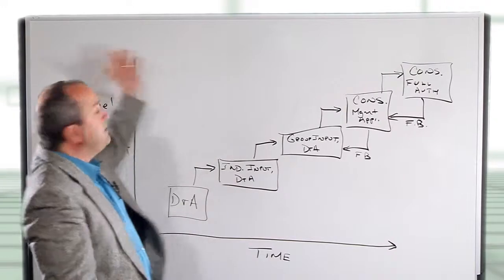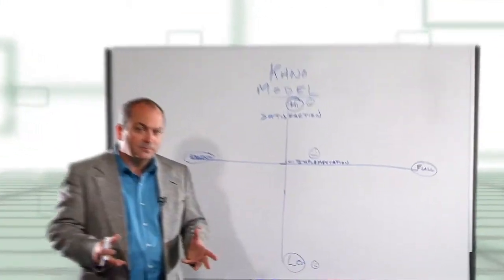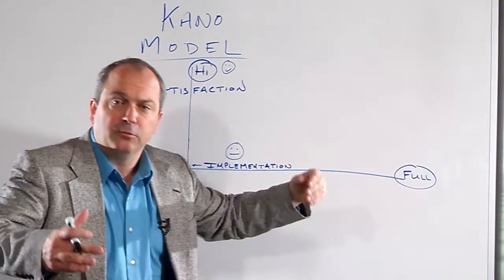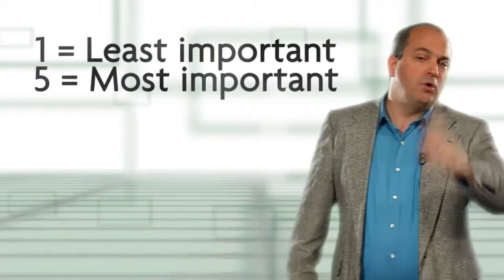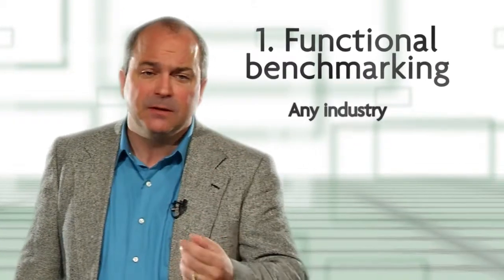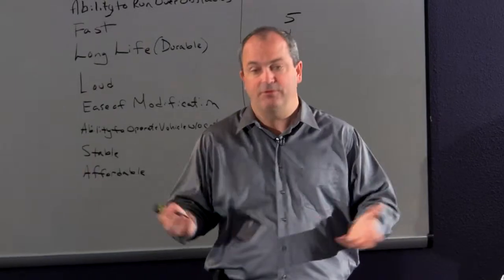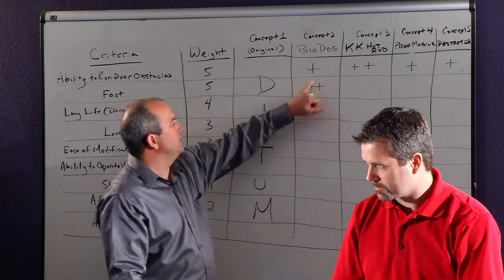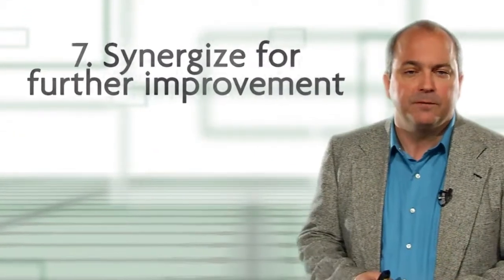How To Do Nemawashi - Preview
Nemawashi – Rapid Implementation after Considering Many Options | Part 2 of 2
How To Do Nemawashi
Video Length: 45 min (appx)

This training session will demonstrate how Nemawashi can be carried out effectively, ensuring that many options are considered by a team and that consensus is reached throughout the process.  This in turn ensures that the final decision or design will be able to be implemented rapidly.

Outline:
Identify Stakeholders
Determine Customer Requirements
Determine Relative Importance
Reach Consensus
Generate Concepts
Evaluate Concepts
Select Concepts
Synergize for Further Improvement
Plan Implementation

Target Audience
All employees

Creating and Sustaining Lean Improvements: How to Integrate Principles, Culture and Tools - Episode 15